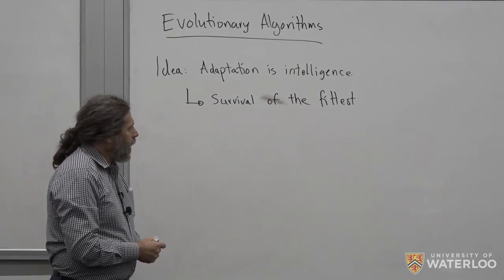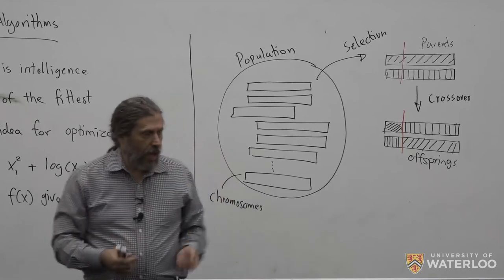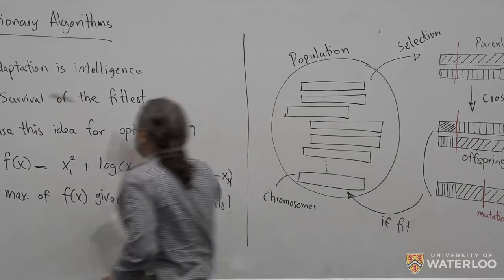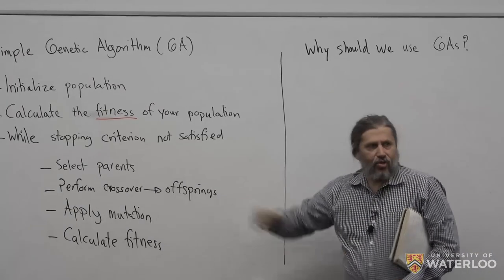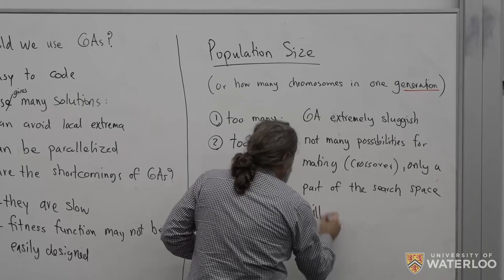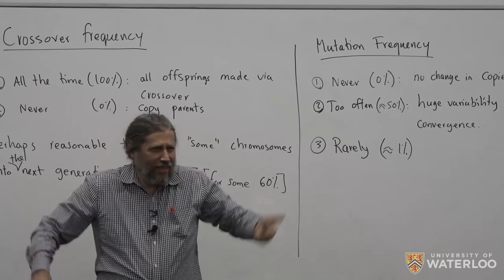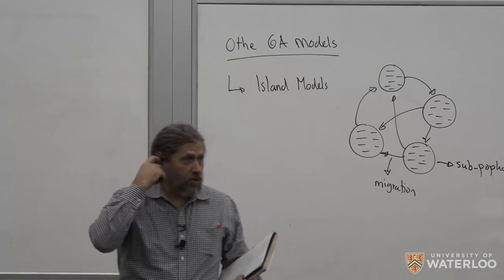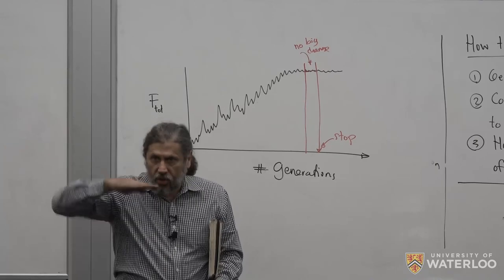Machine Intelligence - Lecture 18 (Evolutionary Algorithms)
Lecture 18 - Evolutionary Algorithms